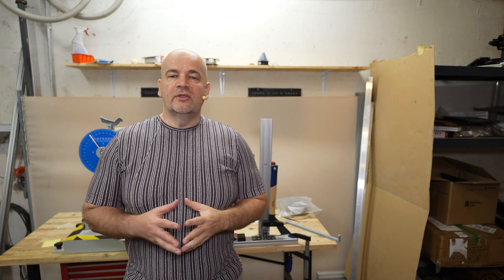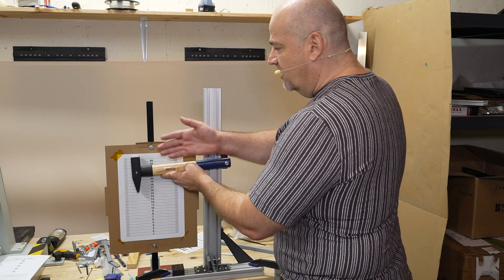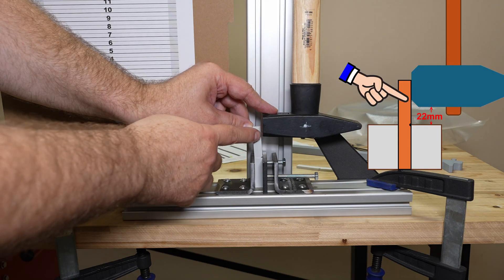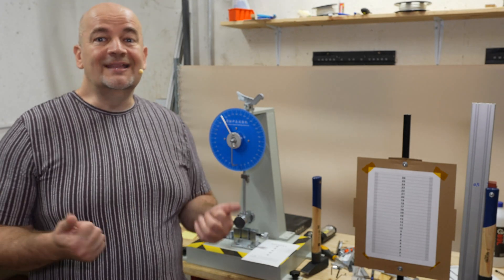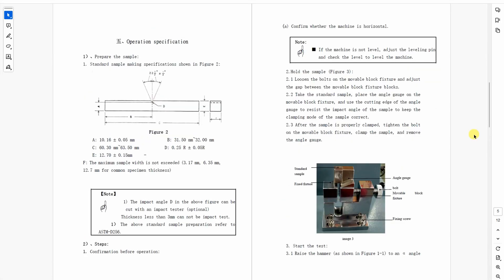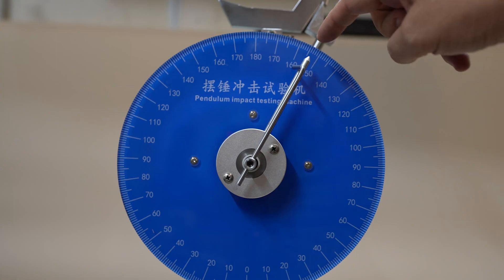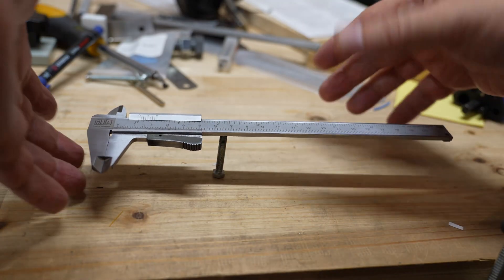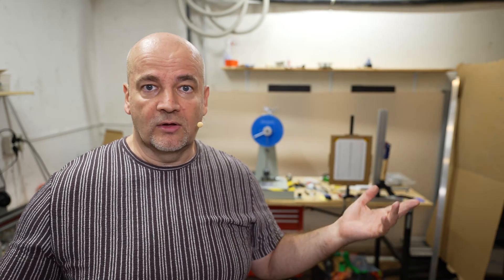eBay impact tester vs DIY impact testing machine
With pendulum impact testing machine, we can see how the material resists to dynamic loads. The cost of DIY impact testing machine was 60$, but the main problem with it is the geometry of the hammer. I bought an analog impact tester from eBay; the cost is 15x bigger than DIY but 15x cheaper compared to European machines. Looks like 5.5J is too strong for 3D printing materials, but there are many other questions too. Is it usable? What is the accuracy? Is it finished? To be honest, it reminds me to Ender-3, which can be accurate 3D printer, but it needs some tinkering.

About their support I mentioned at 9:27 - after 1 week I got the answer: They have 2.75J weights, but they can't modify the holders.

Chapters:
0:00 Introduction
1:22 What is impact test
3:51 Problem with DIY impact tester
5:30 How I bought it from eBay
8:11 About eBay impact tester
10:15 Breaking plastic
12:00 Evaluation of data
14:02 Another one?
14:26 Final thoughts